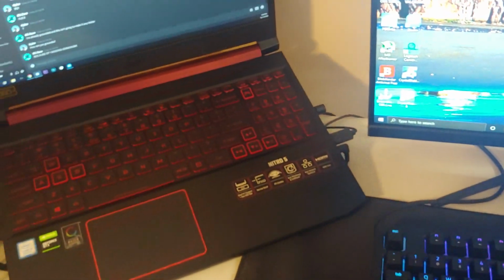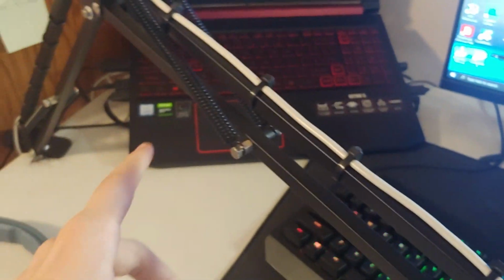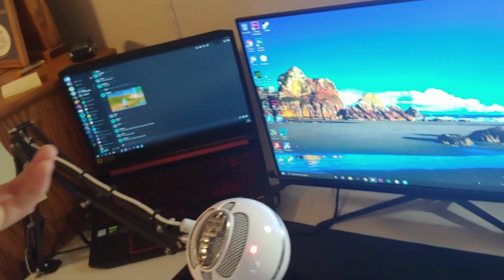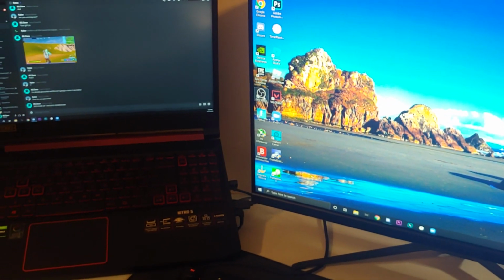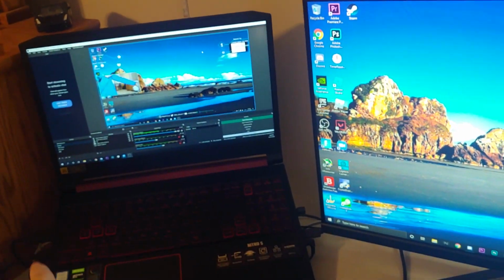What's Going To Happen To My Acer Nitro 5 When I Build My PC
Specs
Intel Core™ i5 9500h 6c/12t
Nvidia Geforce GTX 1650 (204mhz core, 858mhz memory offset)
Team Elite Group 16gb 2933 cl16 RAM
WD Black 256gb m.2 Nvme SSD, WD Black SN750 m.2 Nvme SSD, 1tb WD Blue 5400rpm, 2.5 inch HDD. .